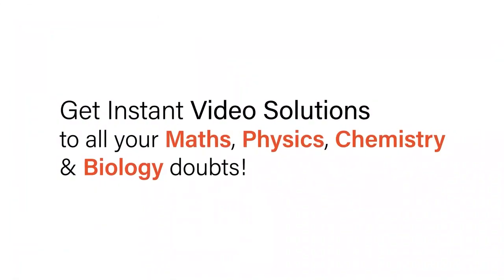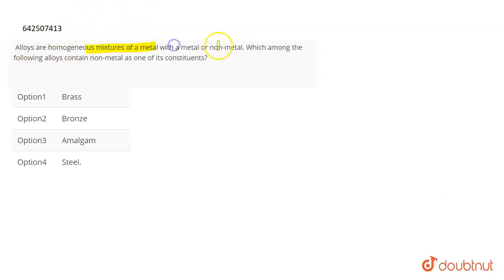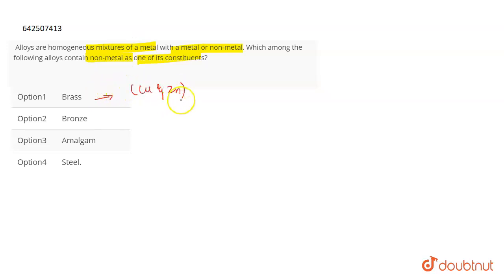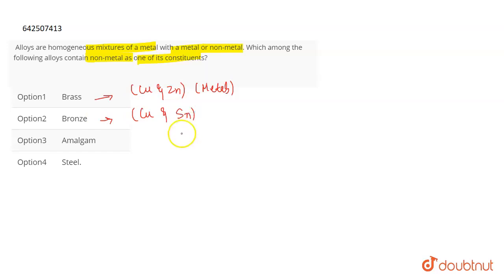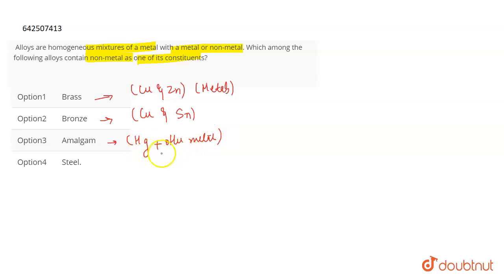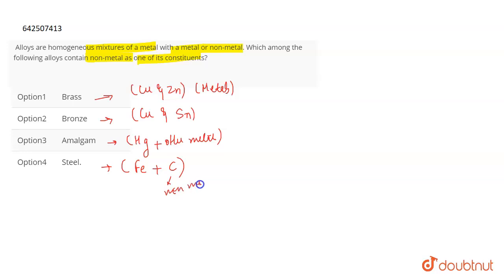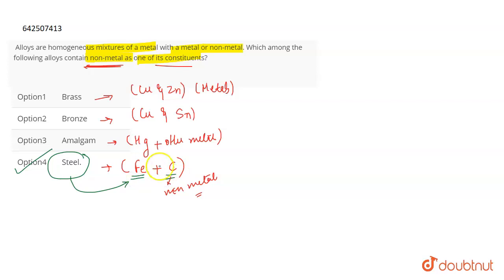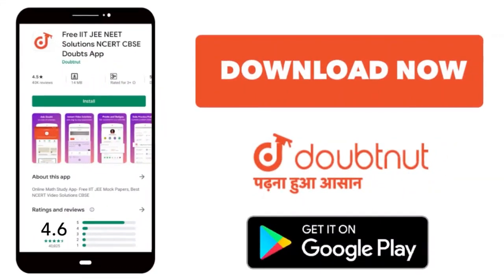Alloys are homogeneous mixtures of a metal with a metal or non-metal. Which among the following...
Alloys are homogeneous mixtures of a metal with a metal or non-metal. Which among the following alloys contain non-metal as one of its constituents?
Class: 10
Subject: CHEMISTRY
Chapter: METALS AND NON- METALS
Board:CBSE

👉 Have Any Query? Ask Us.